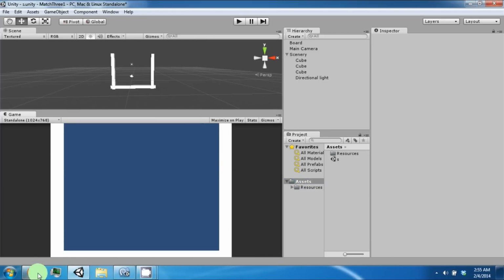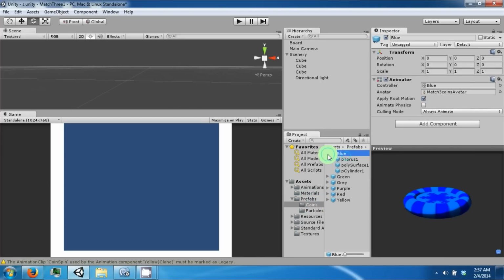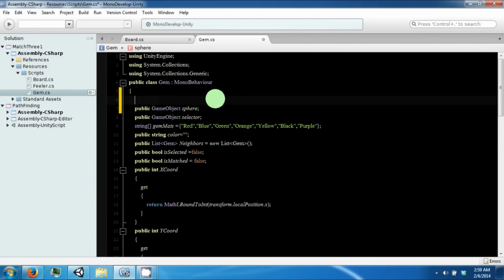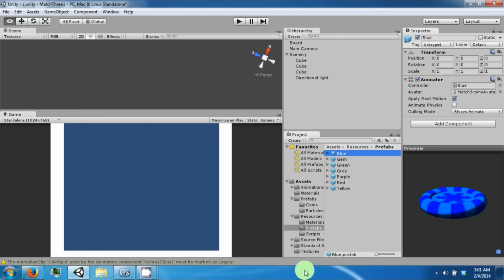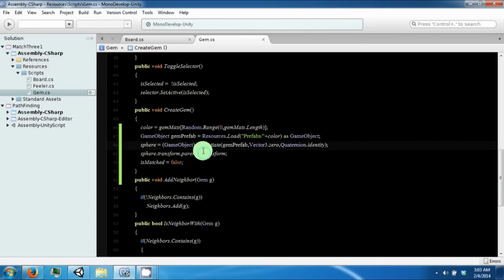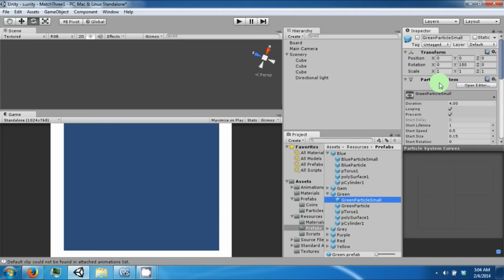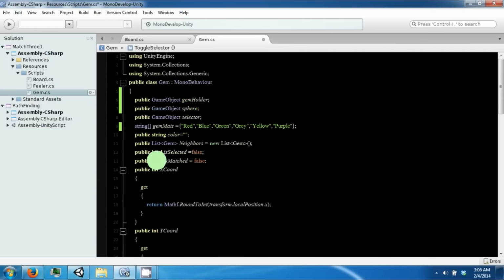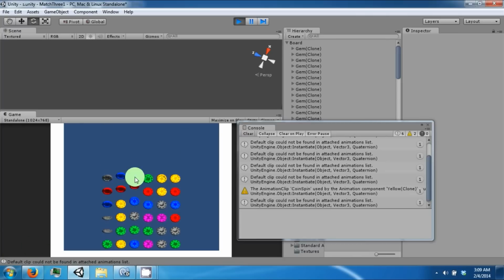Match Three Tutorial PT. 17 - Unity 3D with C# [PACKAGE INCLUDED]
Programming Begins Again !!!
*** To download the assets Aaron will be using in the future videos go to;
to download up to part 20.

**The package/project is included in the 4th video (only goes up to the 4th video).
***Package up to PT 9 is available in the 9th video
Assets are available for the Match Three as well

The game play will be similar to this game we made minus any UI stuff:

Hello and welcome to the first video in our next tutorial series about Unity3D with C#.

In this tutorial series you will learn how to make a 3D Match Three game in Unity3D with the C# programming language. This series assumes no prior knowledge of
Unity3D but does assume some basic knowledge of C based programming.

Going to Kongregate to play and rate our games is an incredible help! We will answer all serious questions and comments in the comment section.